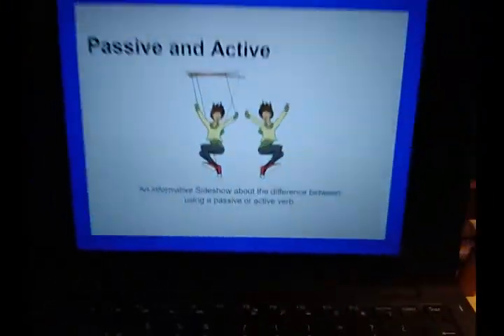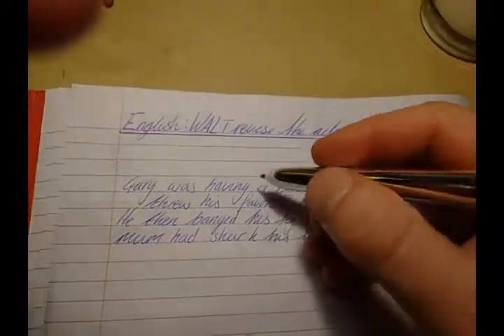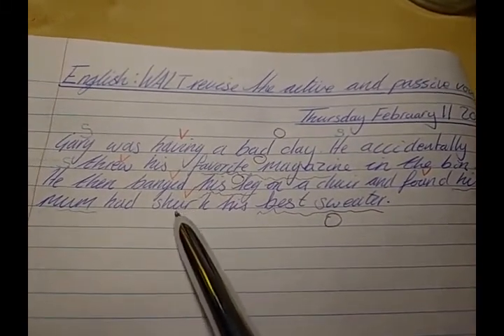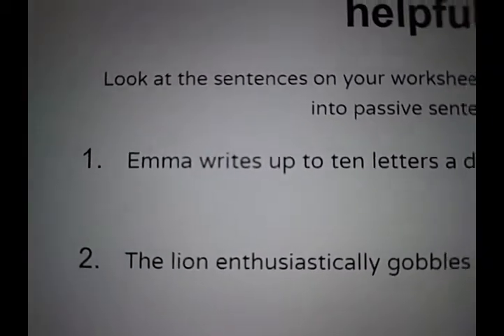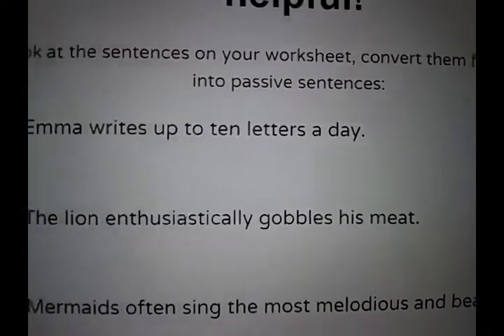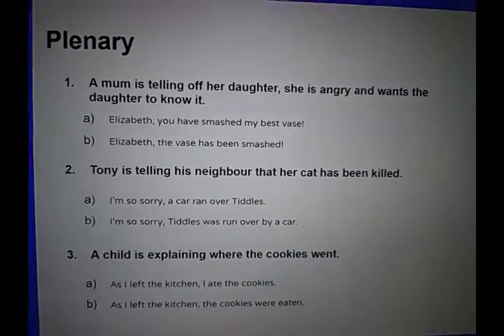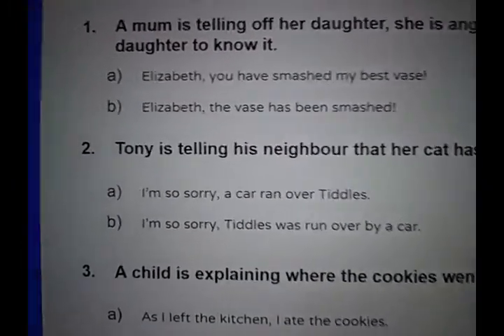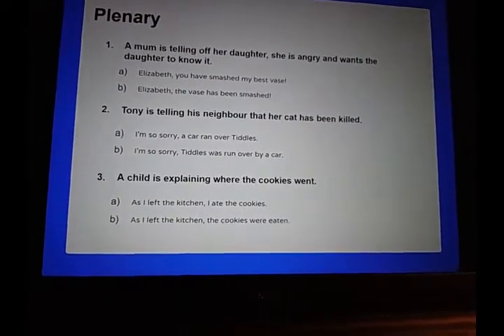active and passive sentences/voice